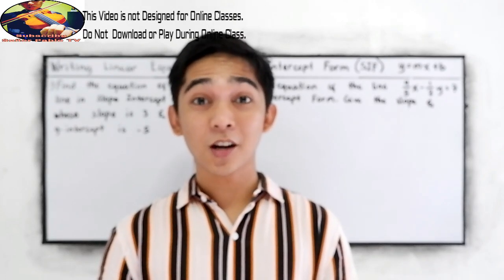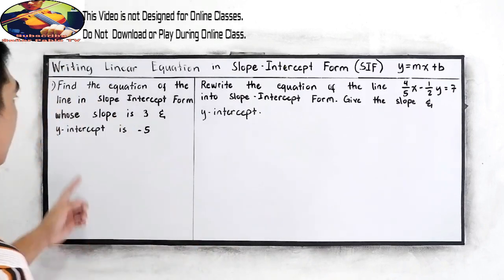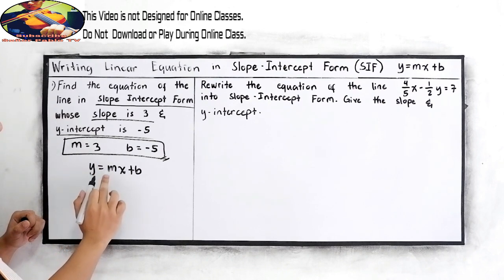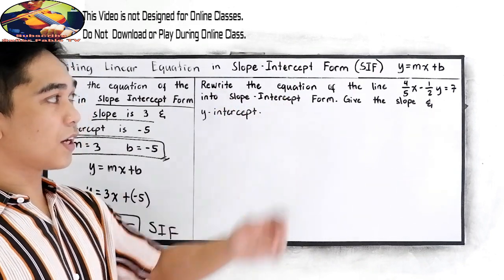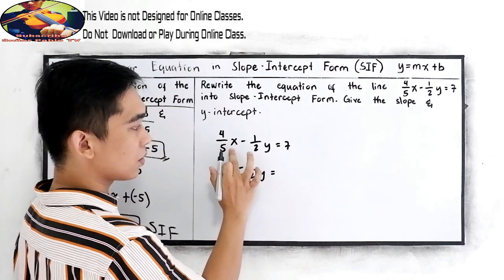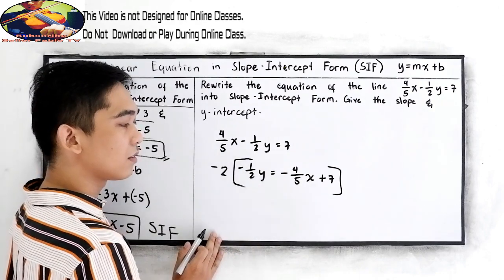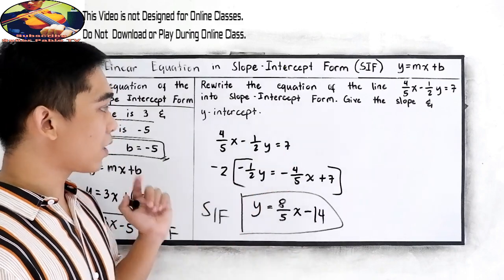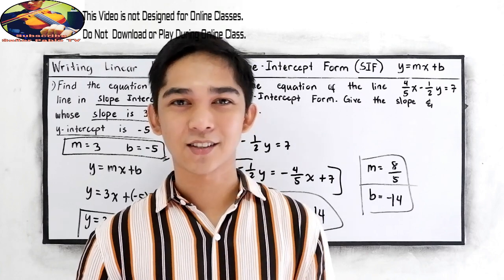Writing Linear Equation into Slope Intercept Form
Now we're going to show another way of expressing linear equations by using the slope-intercept form y = mx + b. In the slope-intercept form you use the slope of the line and the y-intercept to express the linear function. Where m is the slope and b is the y-intercept.